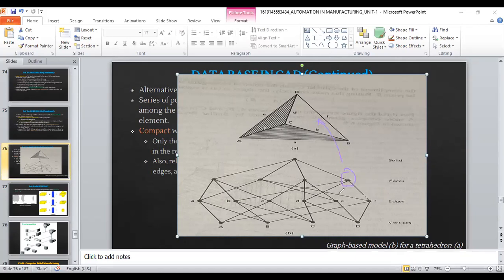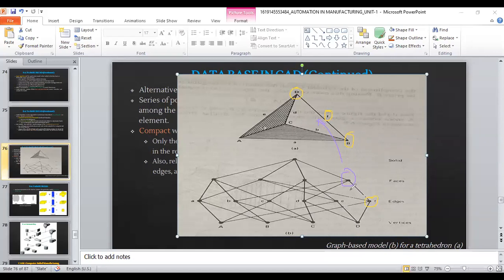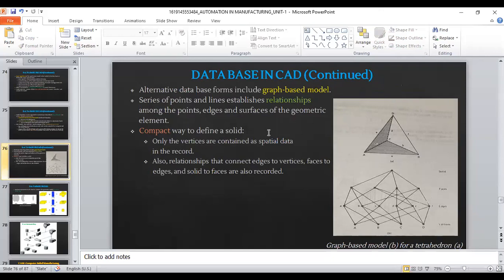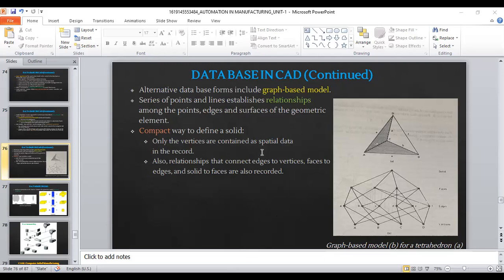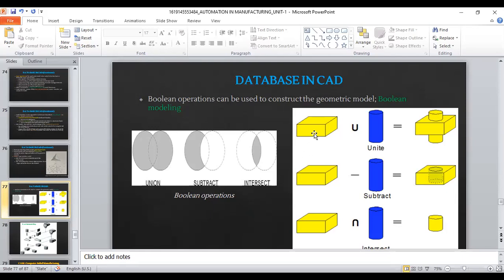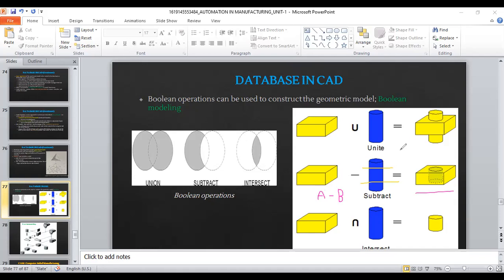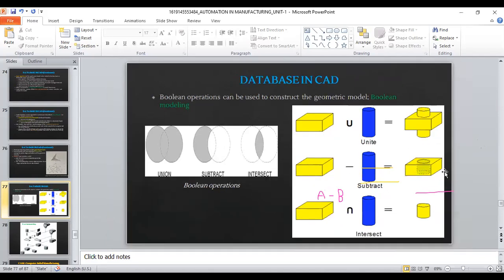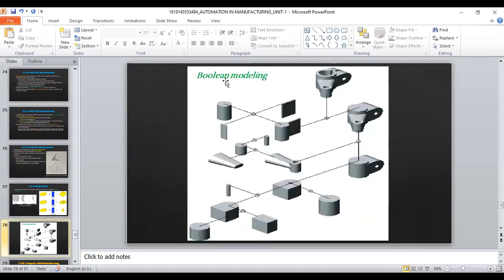AIM- DATABASE IN CAD (Continued/PART-2)